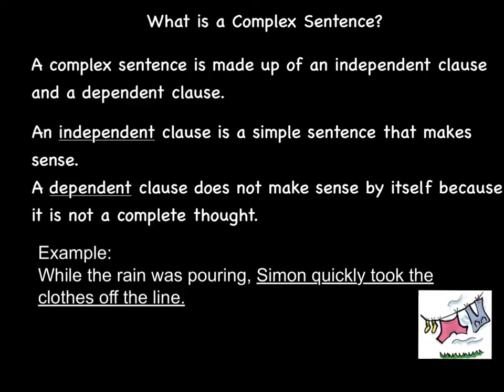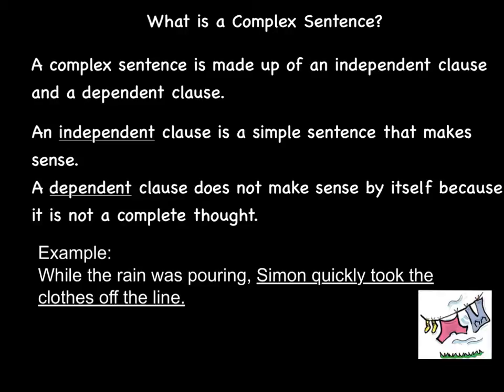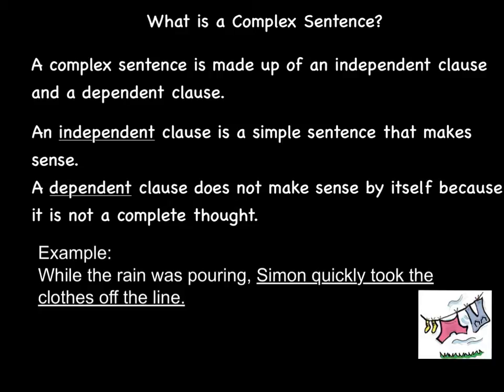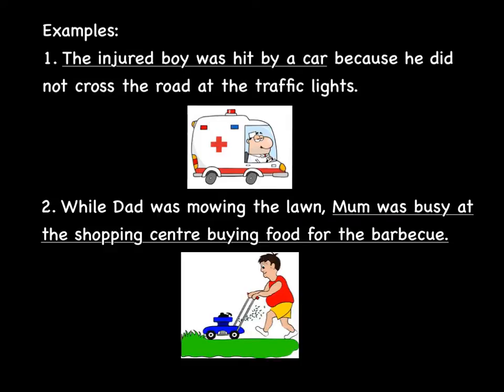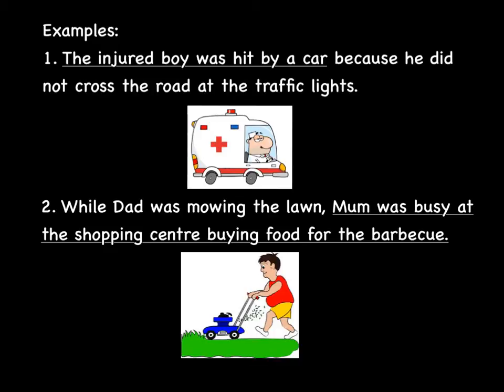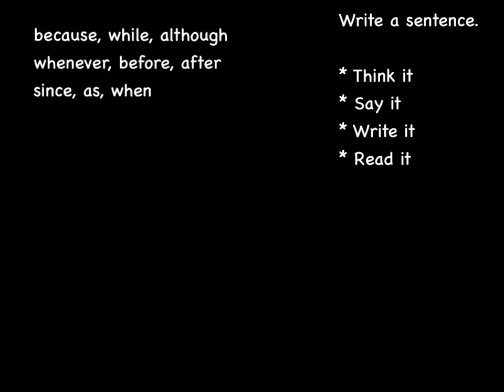SOTD Complex Sentences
A Sentence Every Day
Suitable for Stage 2 NSW Syllabus Australia